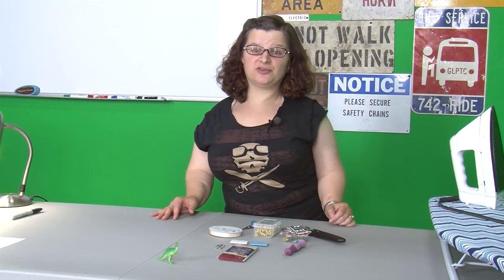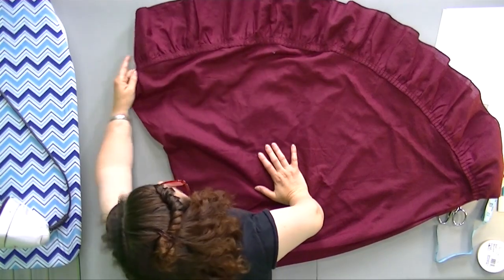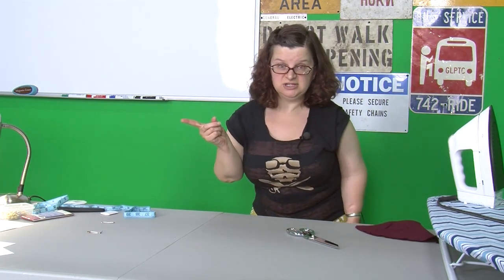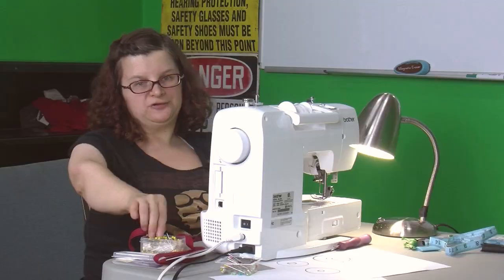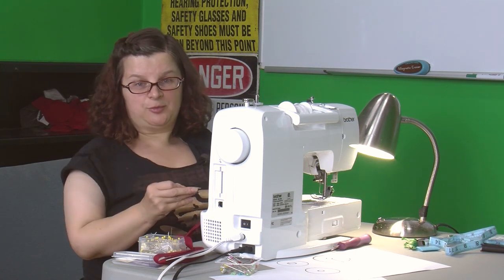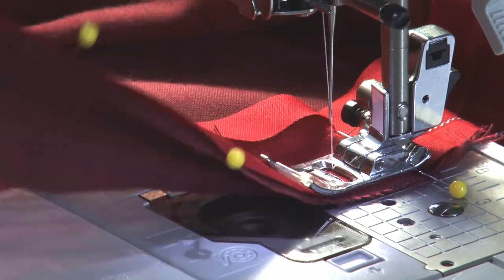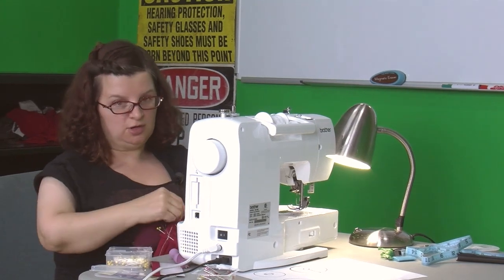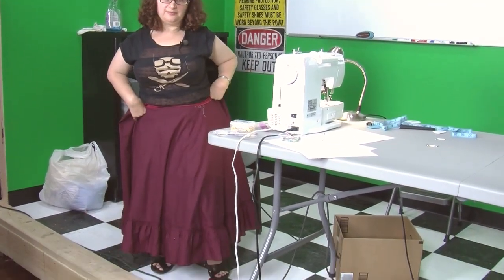Making a Skirt from a Tablecloth: Sewing Basics #2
- In our first project video of the series, Sophia demonstrates how to take a simple circle tablecloth, and turn it into a fun, versatile skirt. This is a great project for any beginning sewer who's looking for something simple to try out! In this video you'll learn how to measure and mark out a cut, how to use bias tape, how to make a casing for a drawstring, the basics of pinning your project, and operating your sewing machine.